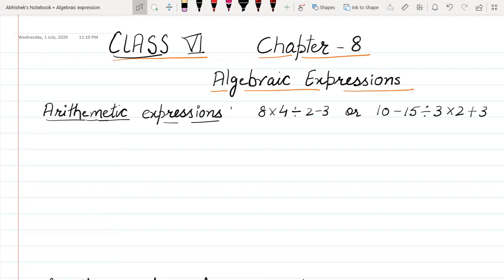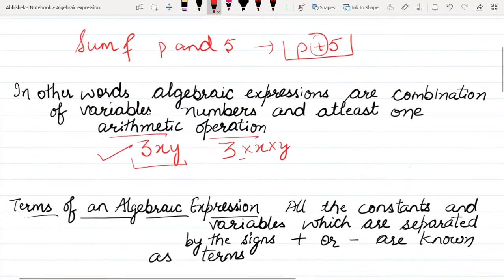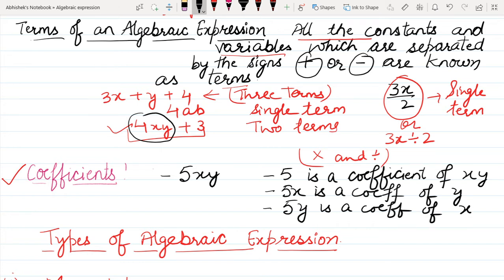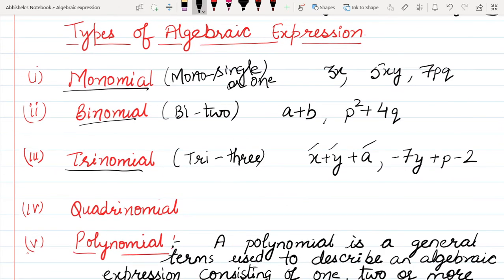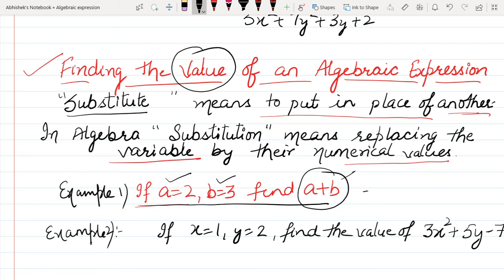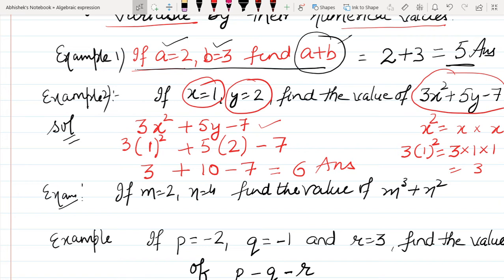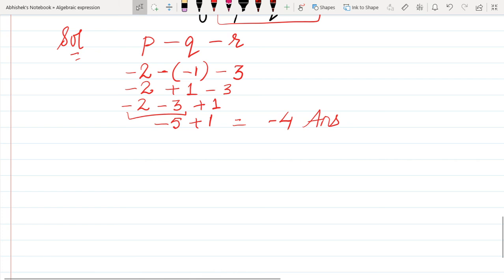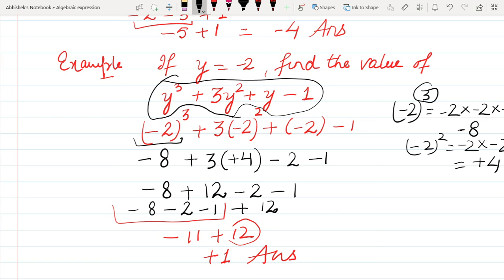Online lectures Mathematics Class VI Chapter 8 Algebraic Expression Part II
Types of algebraic expressions and value of algebraic expressions